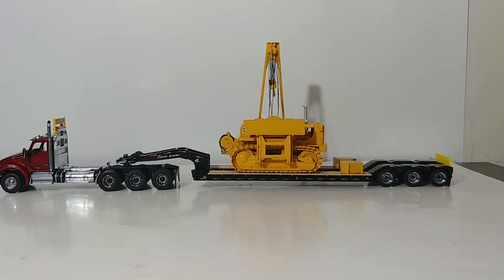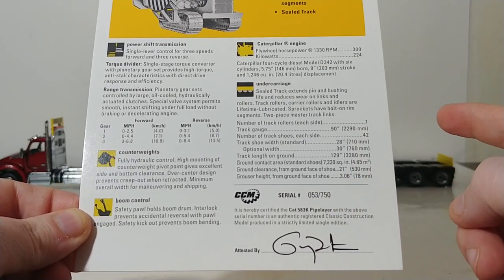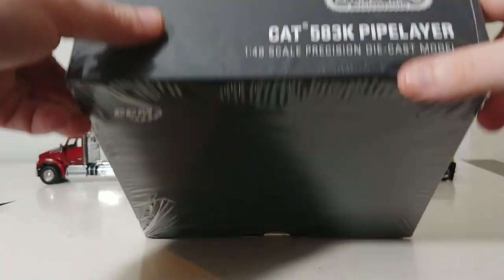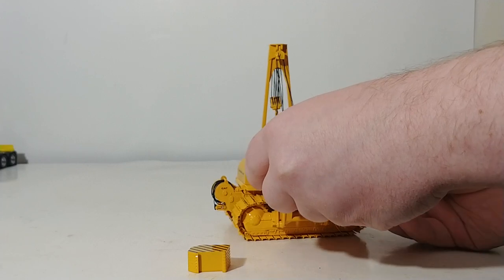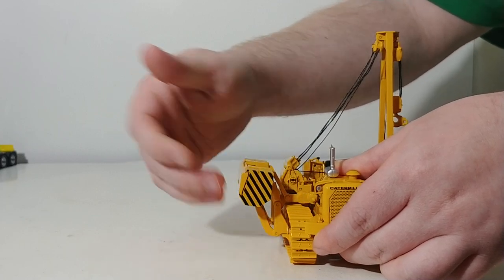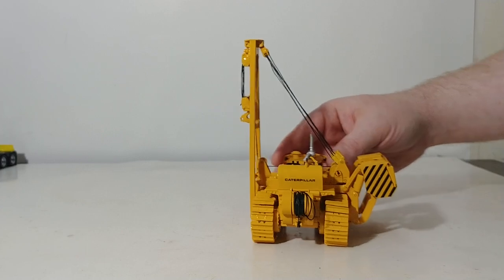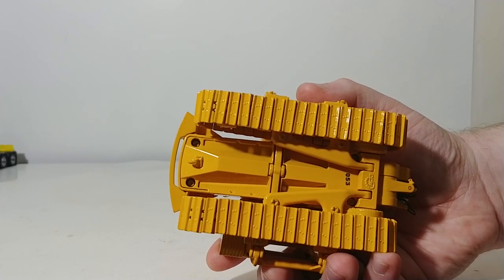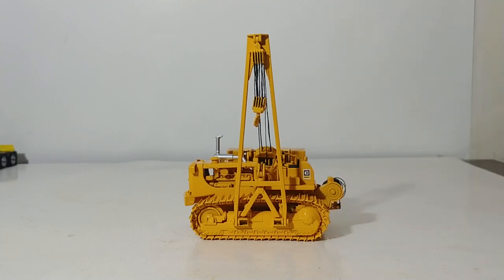Classic Construction Models (CCM) Caterpillar 583K Pipelayer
This video showcases the brand new CCM Caterpillar 583K Pipelayer in 1:48 scale. This is a limited edition diecast model.